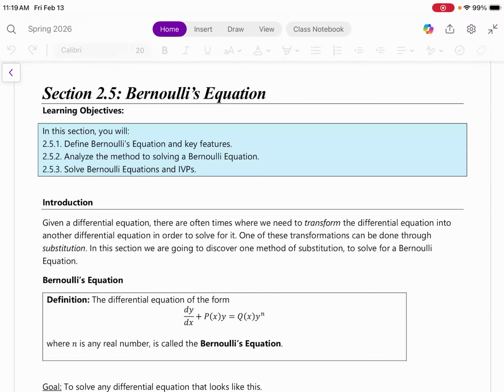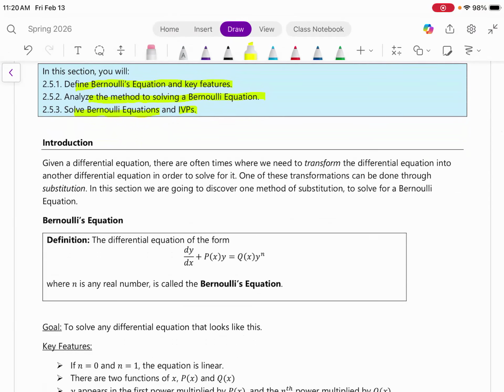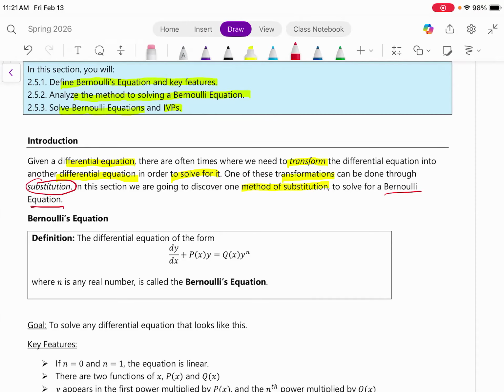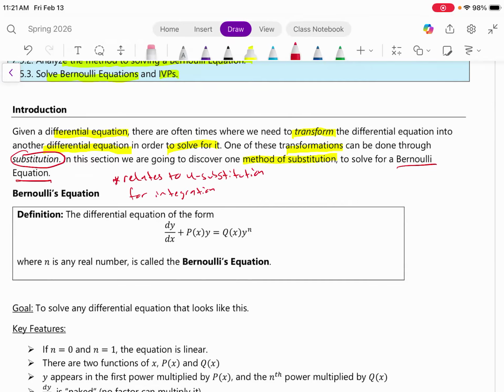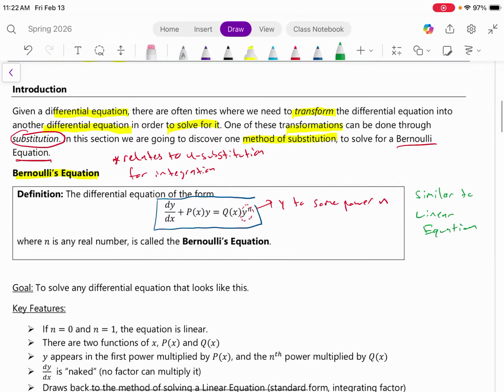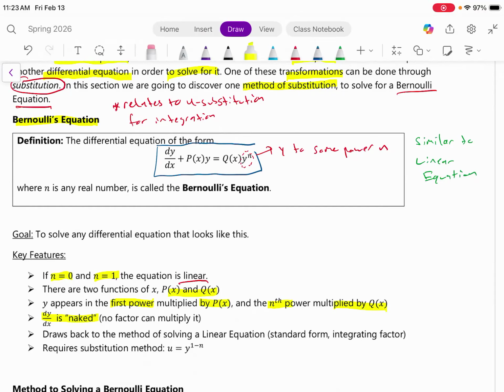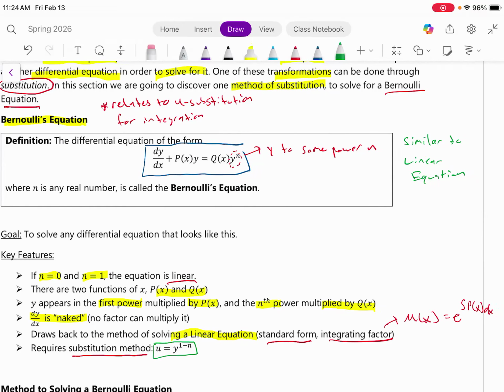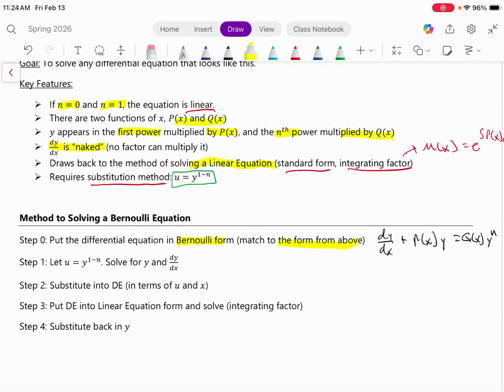Math 240 Section 2.5 Part 1